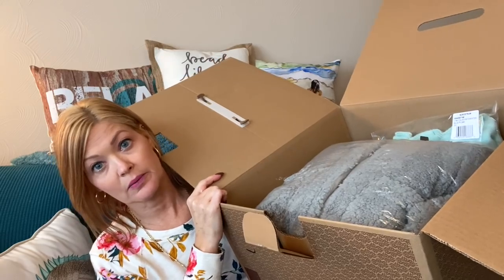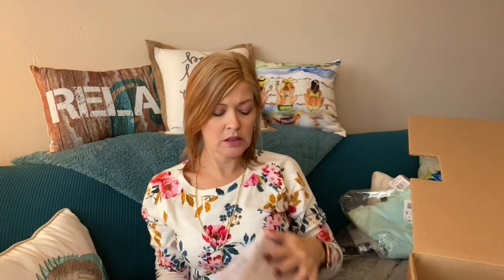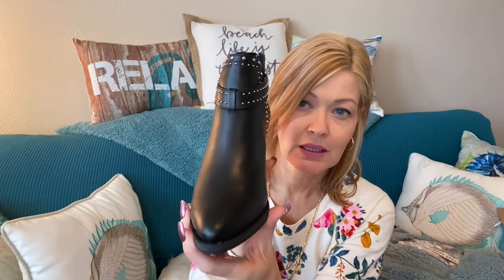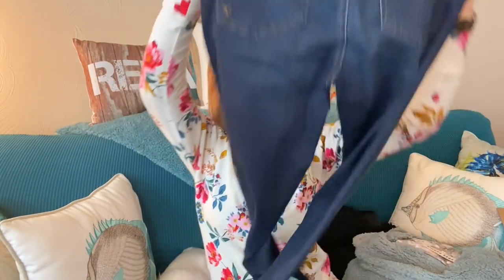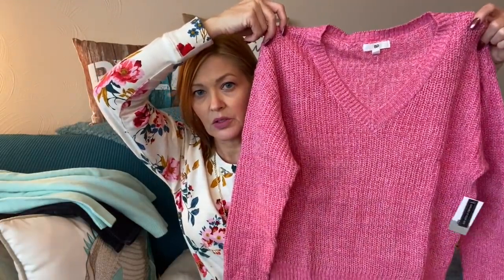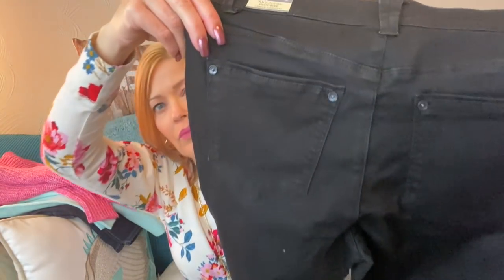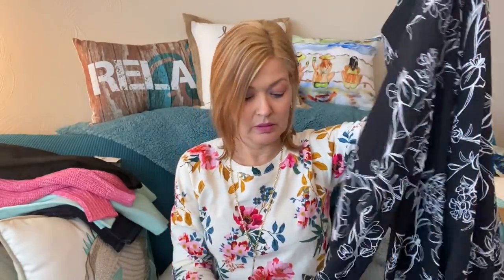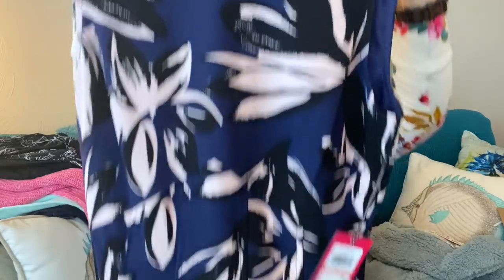Trunk Club - January 2020: Unboxing, try on and new stylist!!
Hi Everyone!

I have a new Trunk Club stylist and she sent me my first trunk.  What do you think of her picks?

If you would like to give Trunk Club a try, please consider using my referral

In this trunk:
Socialite Cozy Shaggy Jacket $69
Steve Madden Rookie Bootie $131.95
Free People Tessa Teddy Coat $168
BP. Marled V-Neck Pullover $39
Halogen V-Neck Sweater $59
Halogen V-Neck Blouse $69
BP. Sadey Bootie $99.95
Vince Camuto Scuba Crepe Fit & Flare Dress $138
Wit & Wisdom Ab-solution Skinny Ankle Jeans $68
KUT from the Kloth Diana Skinny Jeans $89